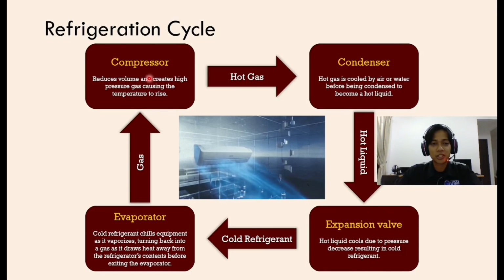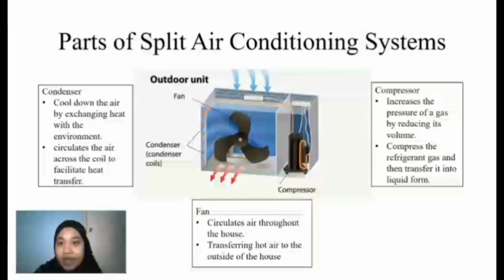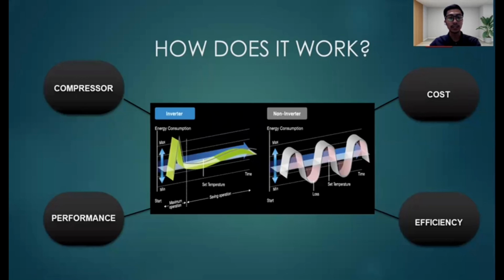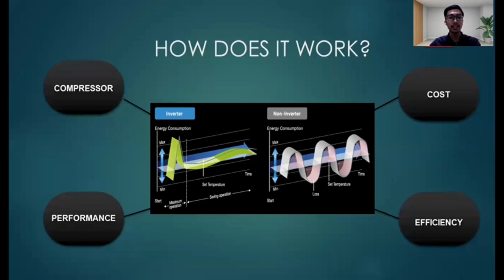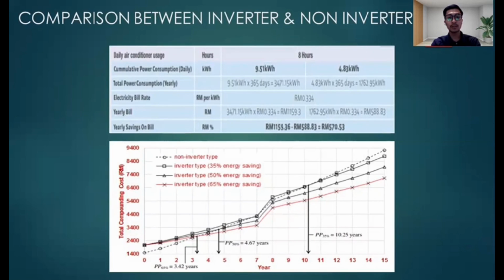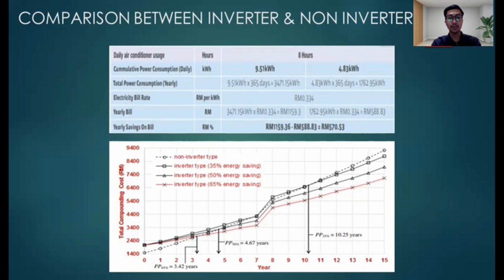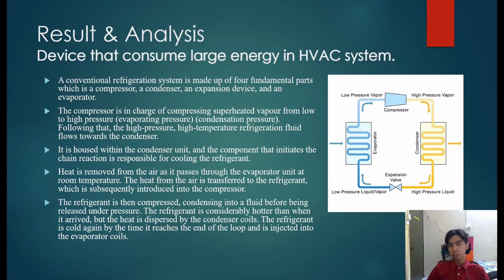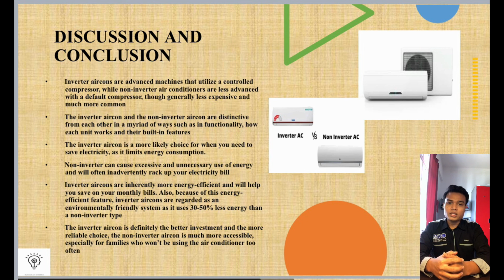ASSIGNMENT 1 FUNDAMENTAL OF HVAC & REFRIGERATION (BMMH 2503)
HOUSE SPLIT UNIT OF HVAC SYSTEM
GROUP 4 (3 BMMV S1/1)